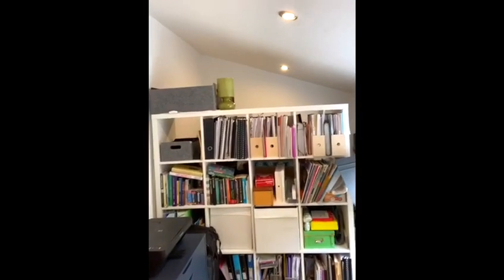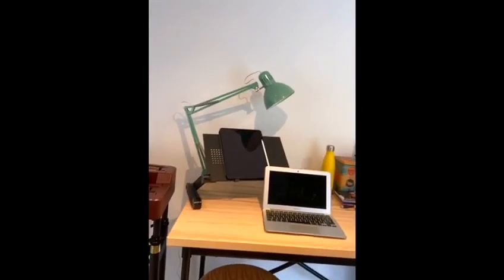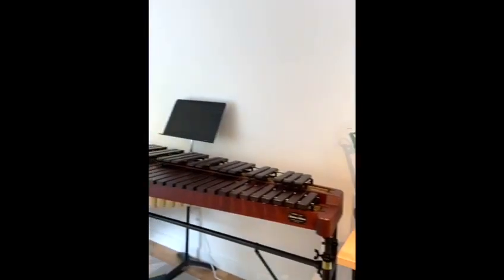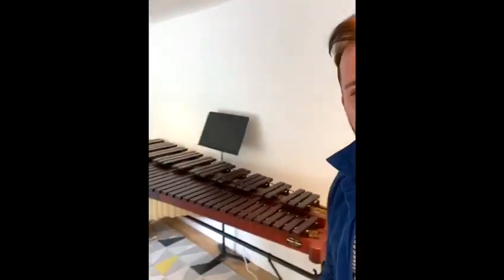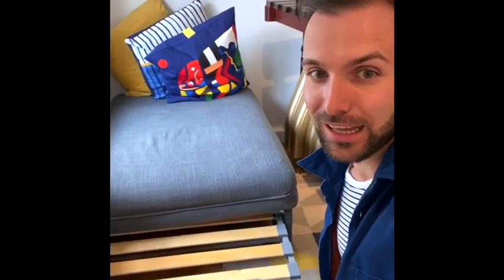RCS Presents... Calum Huggan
Acclaimed Marimbist and RCS graduate, Calum Huggan is a Yamaha Artist and an active and sought after percussion tutor and workshop leader throughout the UK. Enjoy this insight into his artistry.